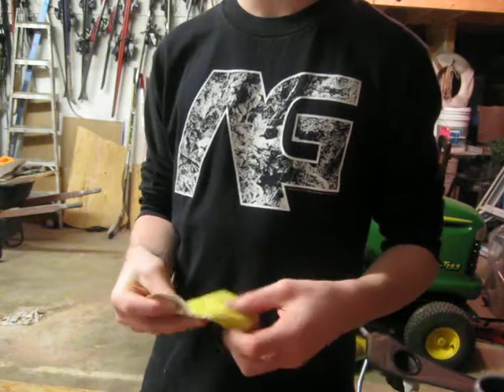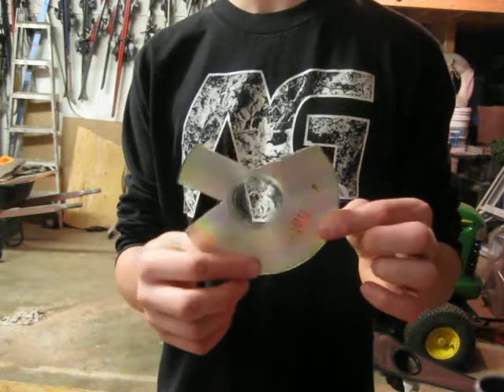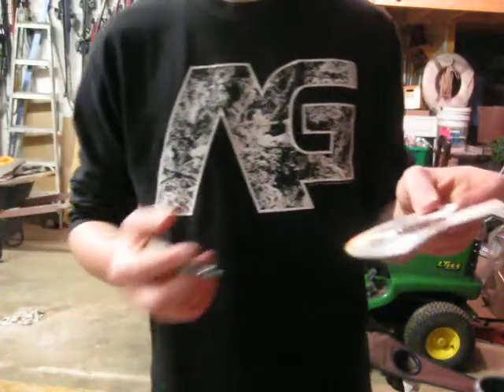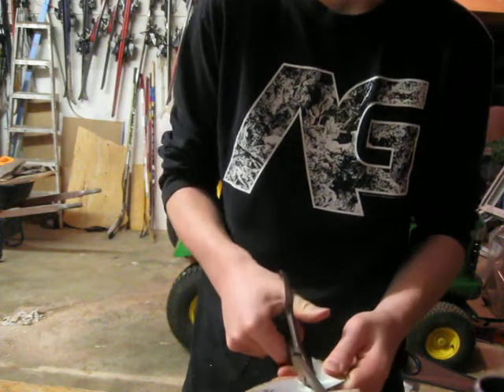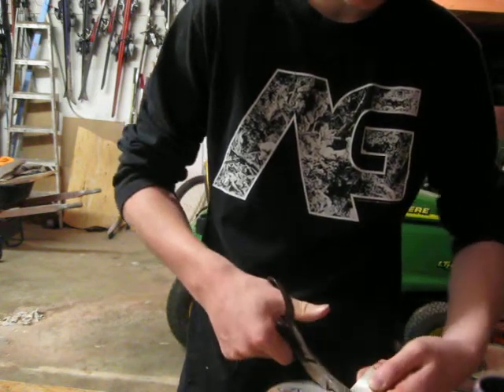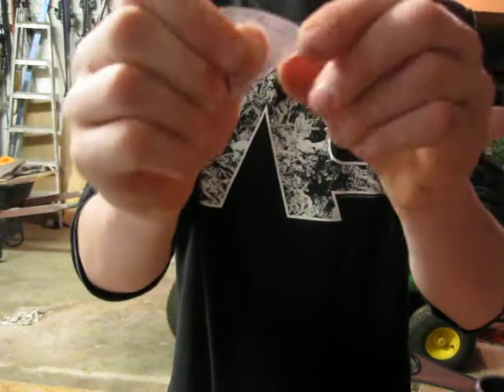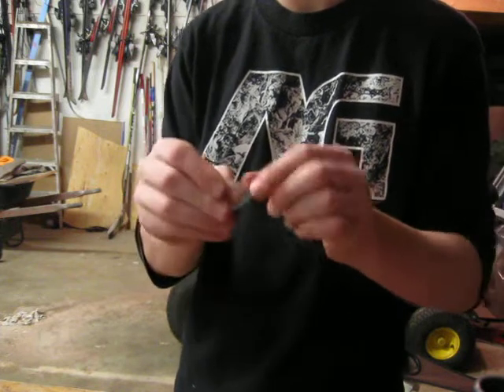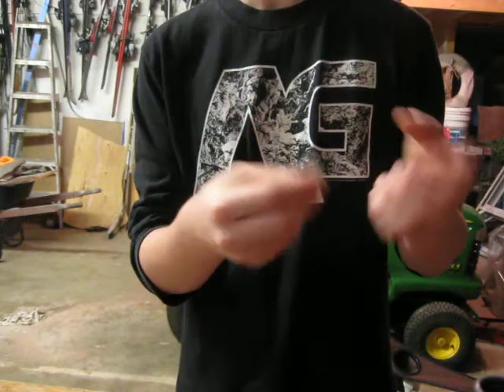How to make a guitar pick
Hello guitar players and fellow Youtubers. In this video that I will be showing you, is a video based on how to make a guitar pick.
Materials:
Scissors
sand paper
and
CD/DVD
Hello Youtube as some of you may already know I am Liamdude1597
I have just made another one and all my videos are going too be put on this account.